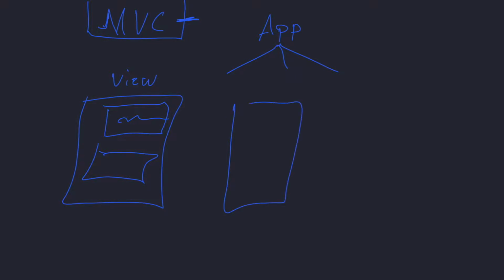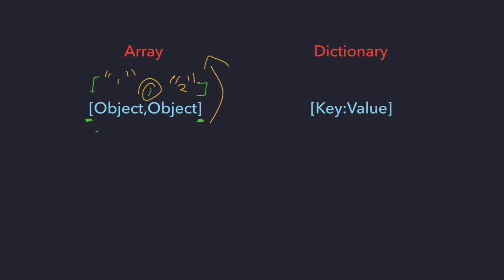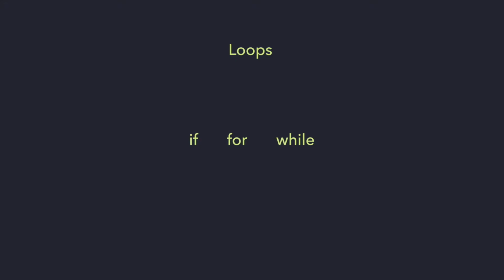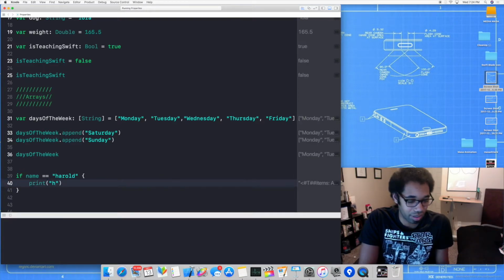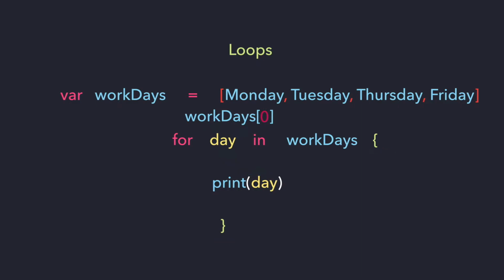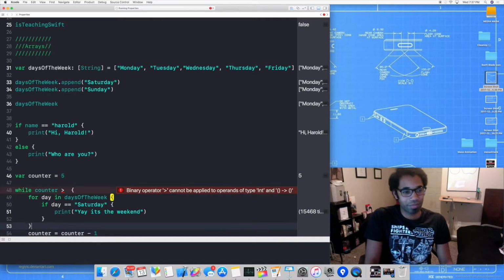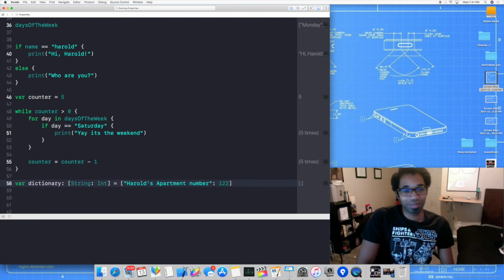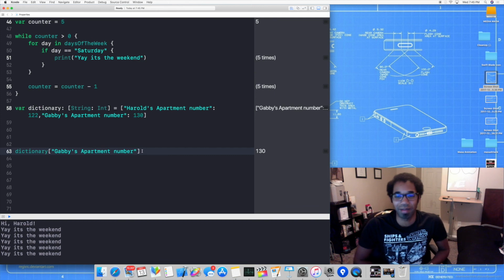iOS Development Swift Basic Training: Part 3 - Dictionaries & Loops